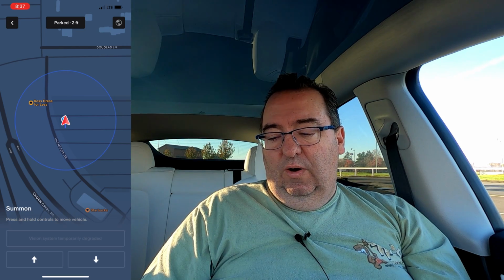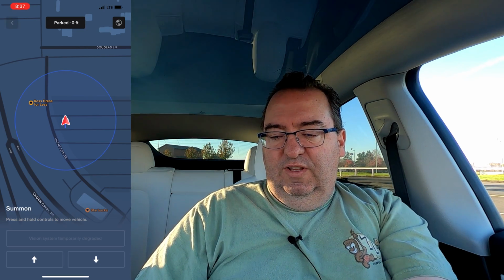Exploring the Tesla Mobile App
In this video we go over the Tesla Mobile App and it various features.  The app we use in this video is version 4.3.1 for the iPhone.  We go over all of the features and options in the app and specifically look at the newer features such as live camera views.